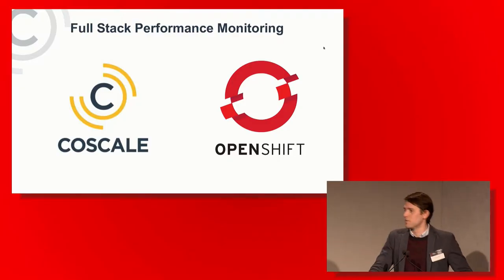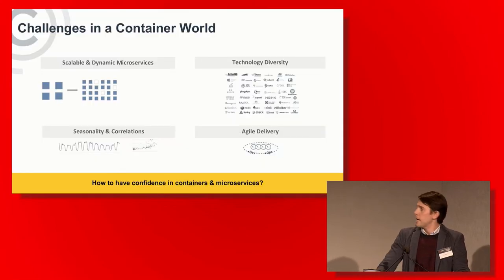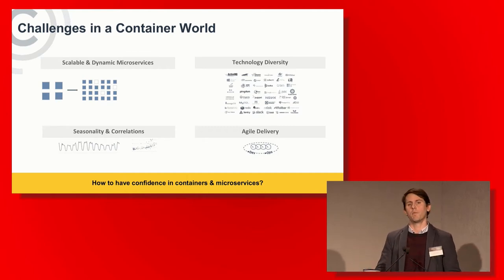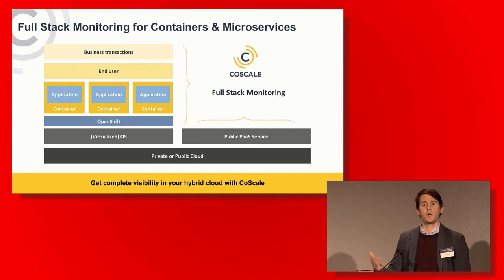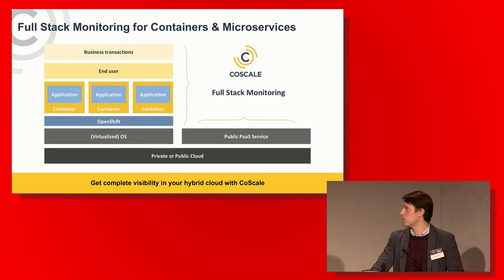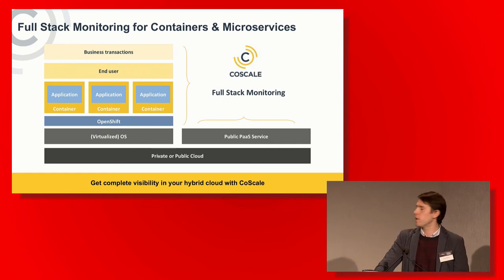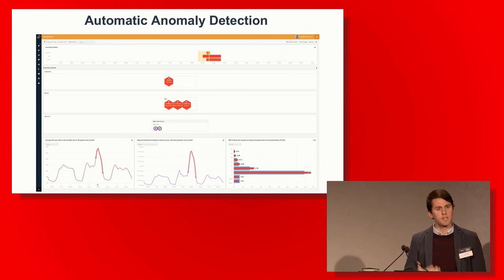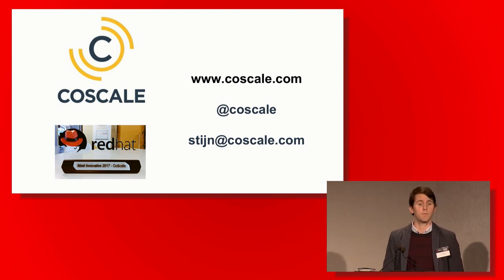Lightning Talk: Full Stack Performance Monitoring - CoScale